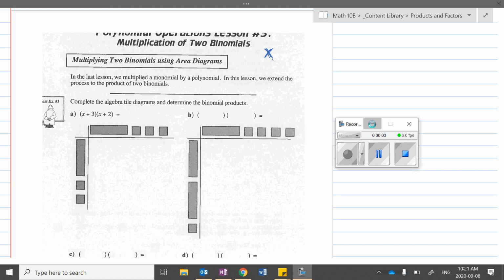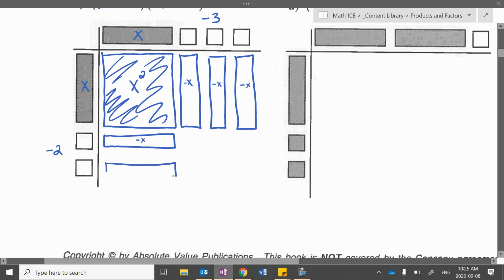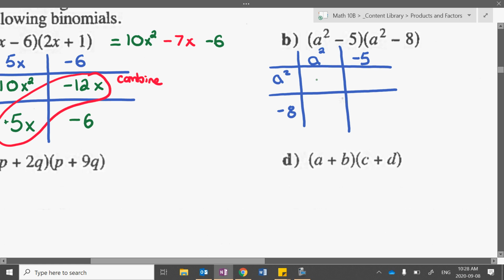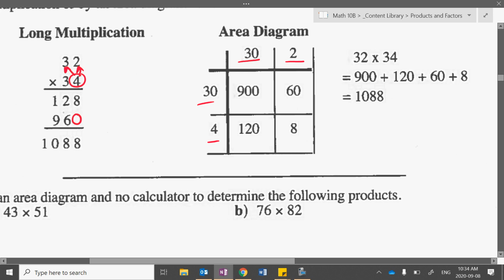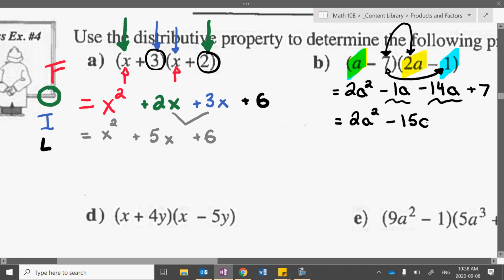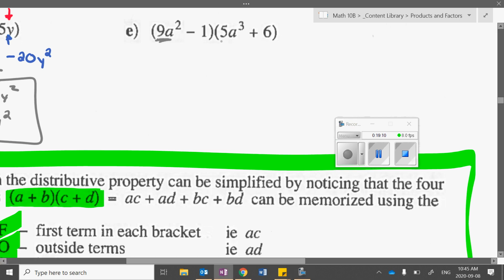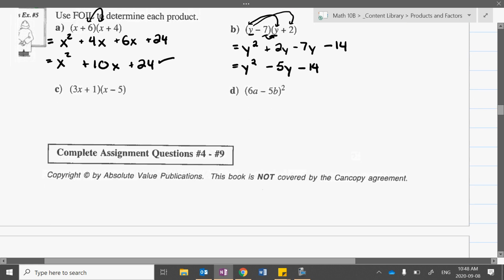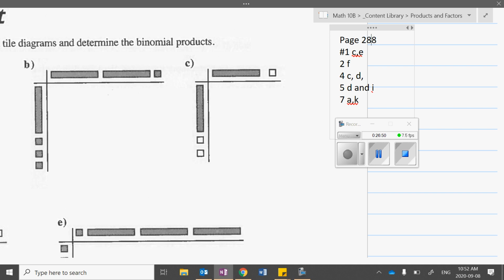Polynomial Operations Lesson3 Multiplication of two binomials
Going over multiplication of two binomials using algebra tiles, area method and FOIL method. Lesson 3 from the Absolute Value workbook.